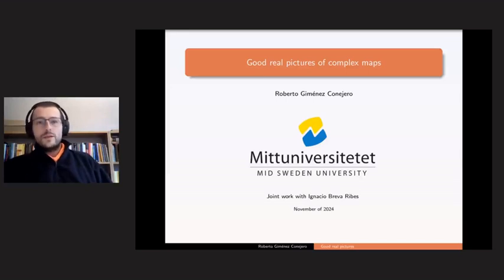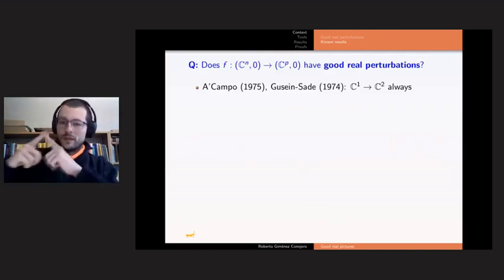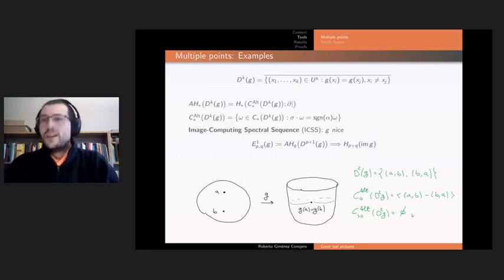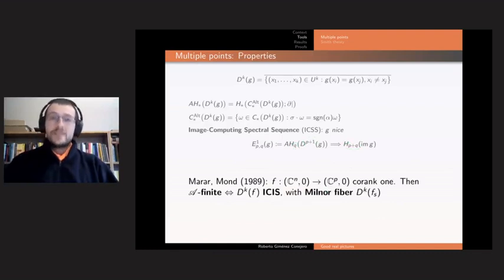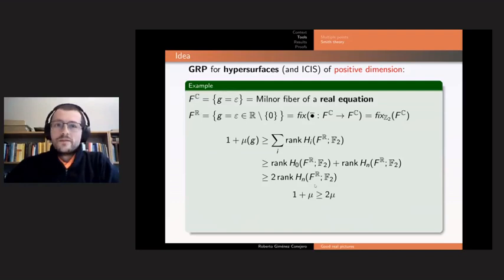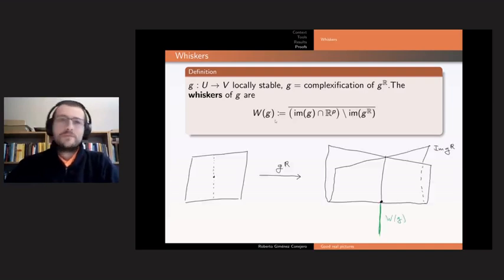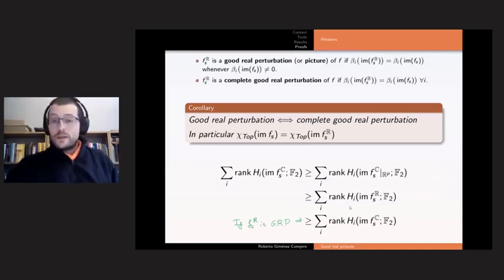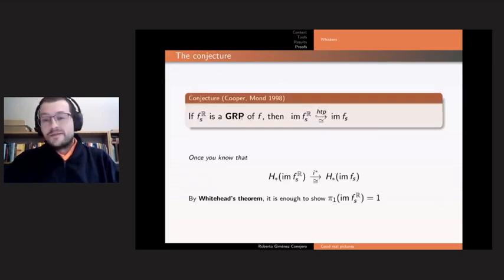Roberto Giménez Conejero: Good real pictures of complex maps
The speaker is Roberto Giménez Conejero from Mid Sweden University, who will give the talk entitled "Good real pictures of complex maps".